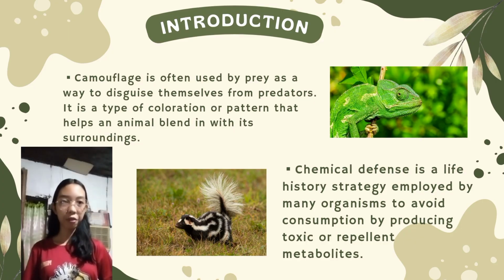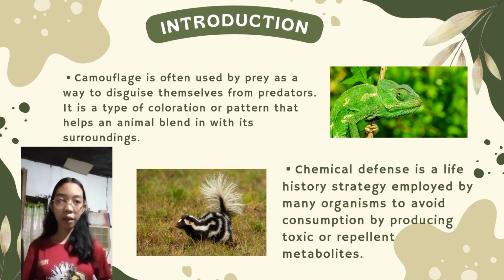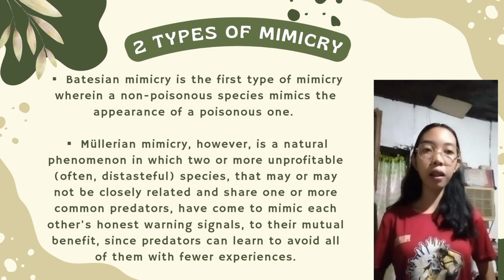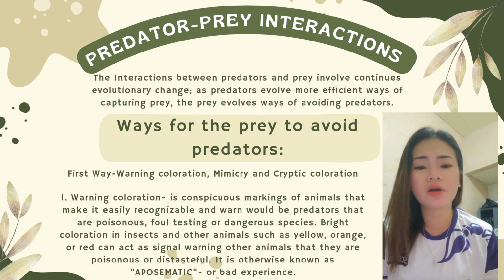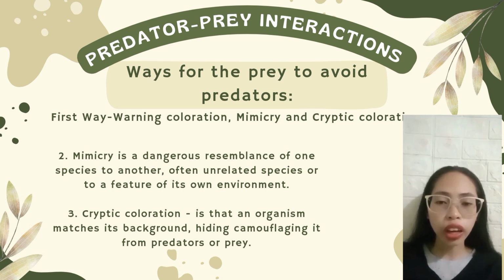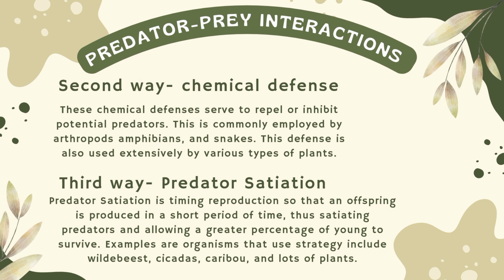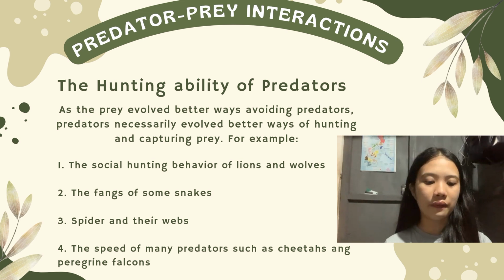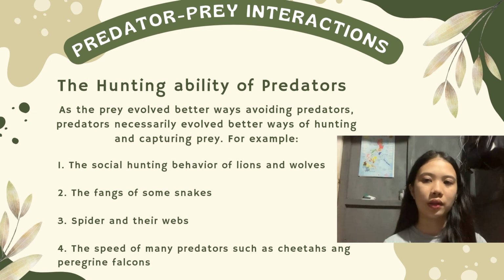Describing the defense mechanism of organisms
TITLE: Describing the defense mechanism of organisms
SECTION:  COC-FAB-CAHS3-01-P
GROUP NO: 3
MEMBERS
1. LOREDO, FREIJIN SEDILLO
2. MADRIA, ANTHONETTE BUSTOS
3. MANLOSA, VERNADITH LINGATONG
4. MIRANDA, JEANNEVE SACASAN
5. VILLAHERMOSA, DAISY MAE PERPETUA